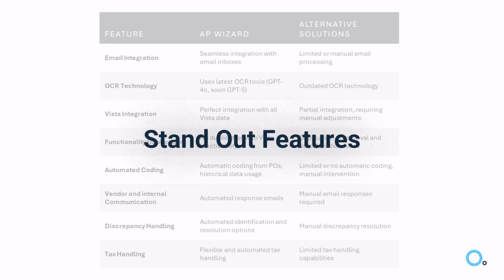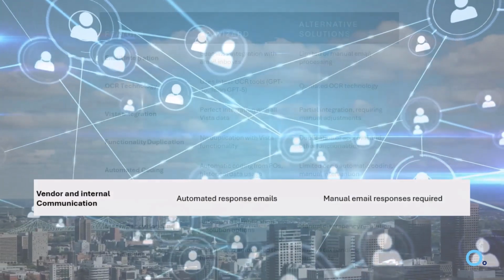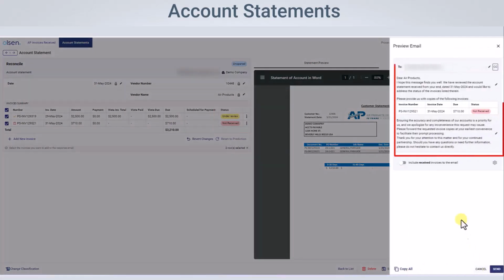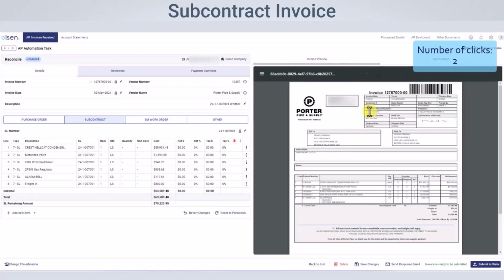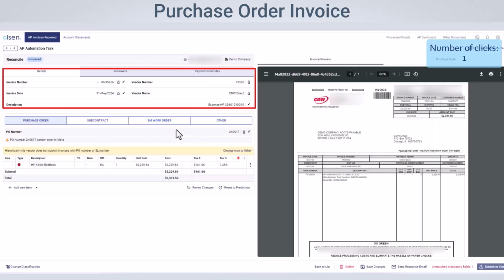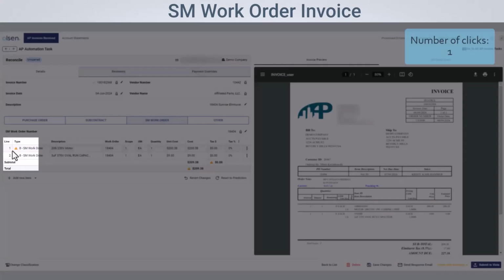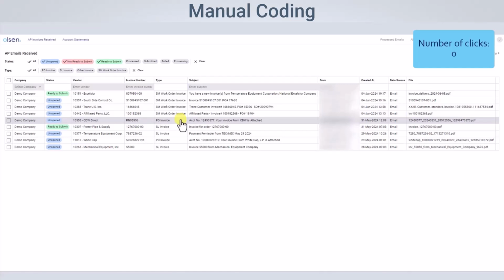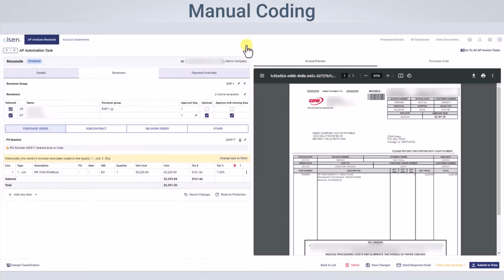AP Wizard Introduction and Demo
Learn about Olsen's AP Wizard, an AP automation solution designed specifically for Vista users! In this demo, we will highlight the unique features of AP Wizard and walk through 5 use cases.

0:00 Introduction
0:14 Stand Out Features
1:50 Account Statements
2:45 Subcontract Invoice
3:11 Submitting the Invoice to Vista
3:51 Purchase Order Invoice
4:41 SM Work Order Invoice
5:45 Manual Coding